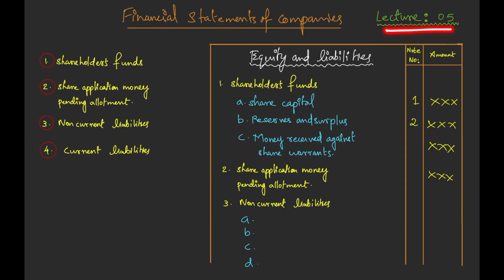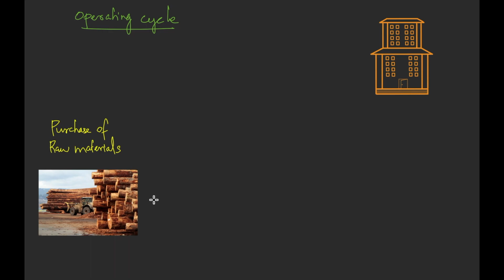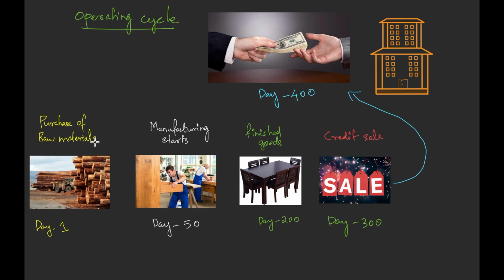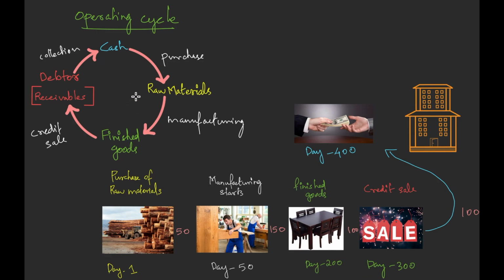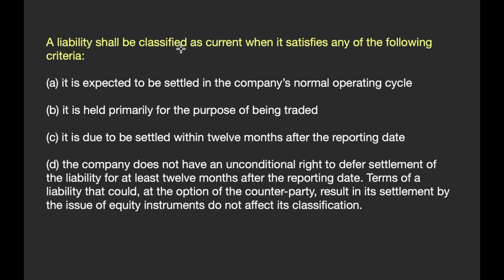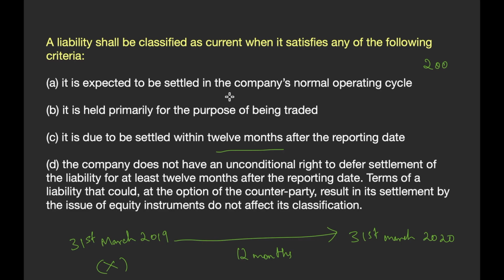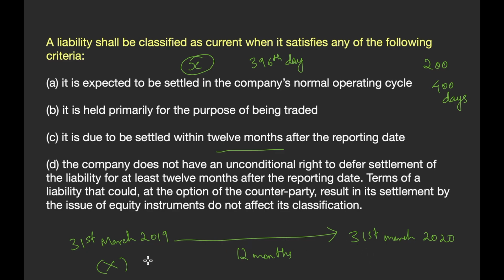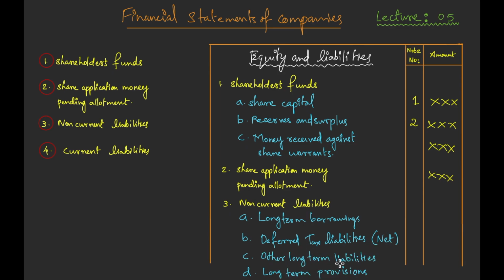#5 Financial statements of companies Lecture:05 ( Accounting - CA Intermediate )